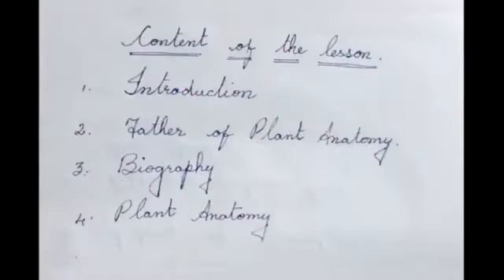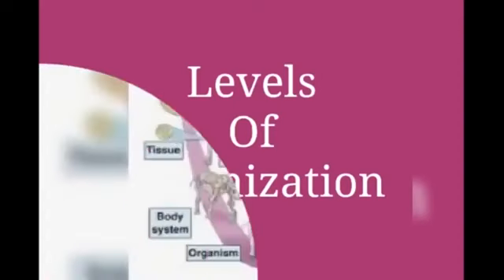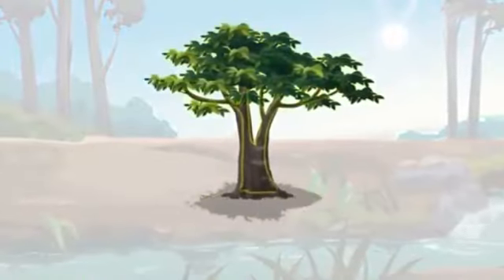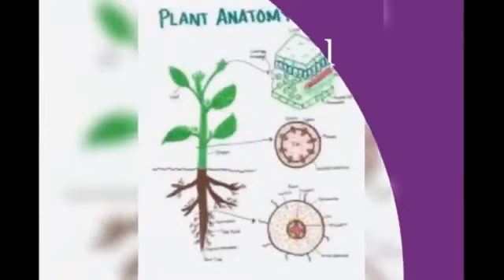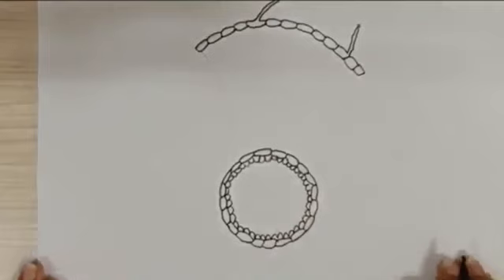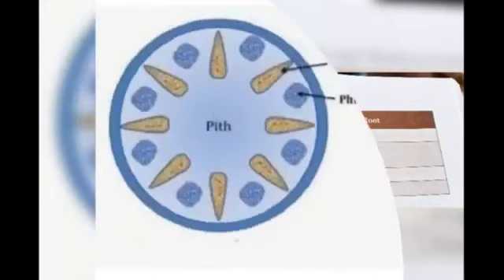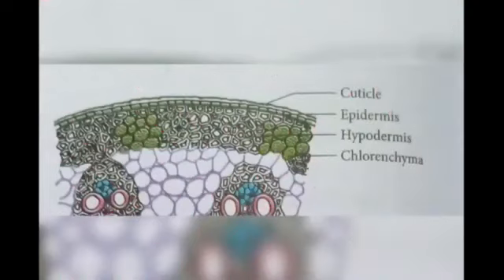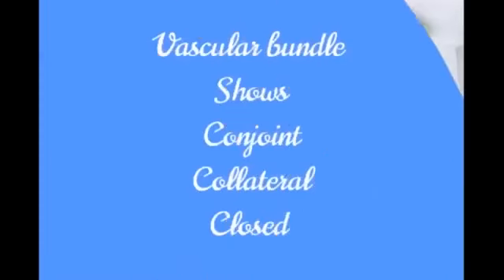Plant Anatomy and Plant Physiology